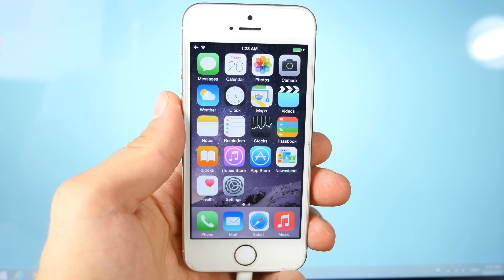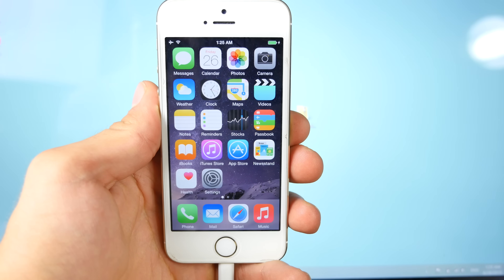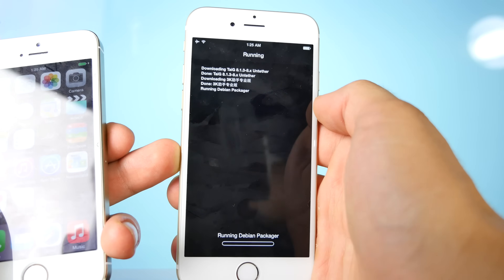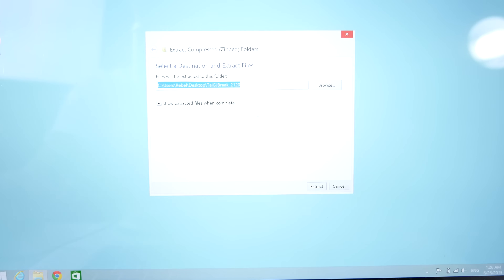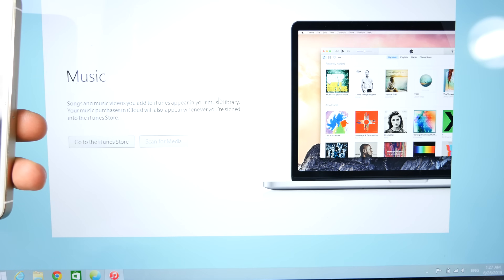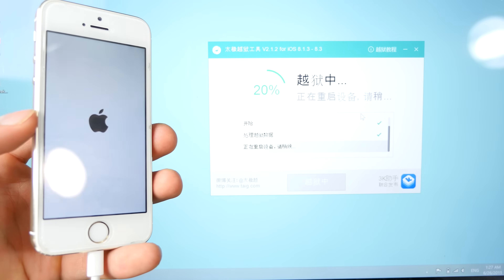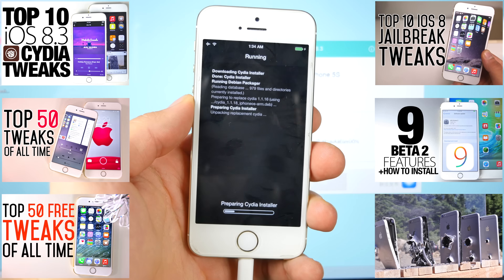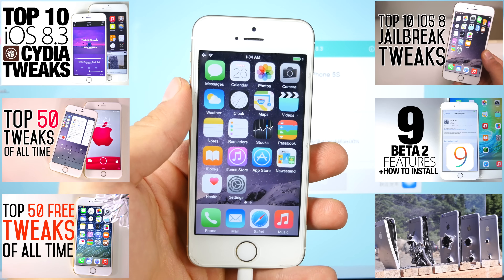Jailbreak iOS 8.3 & Fix Tweaks - Updated Taig 2.1.3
How To Jailbreak iOS 8.3 & Fix Tweaks Error. Final Taig 2.1.3 UPDATED Guide!